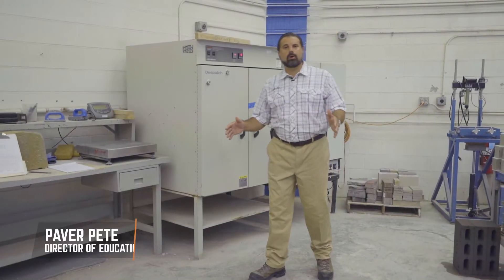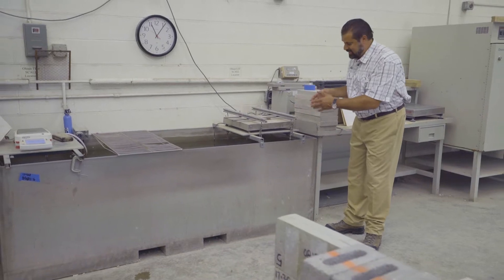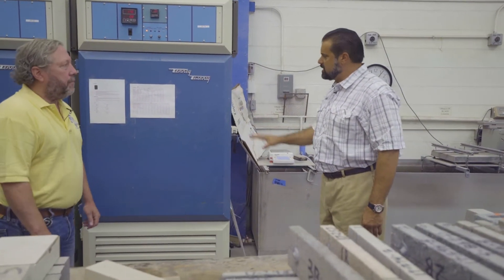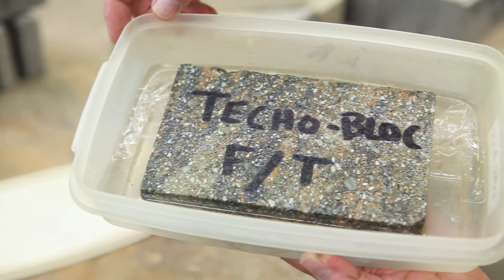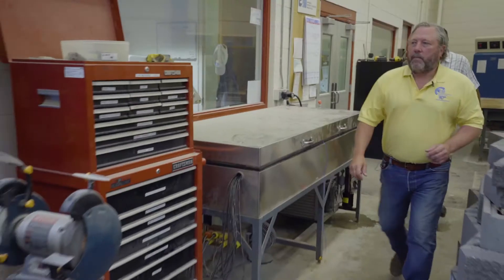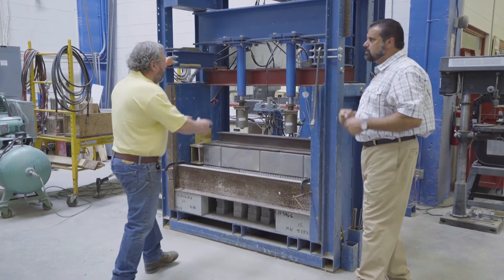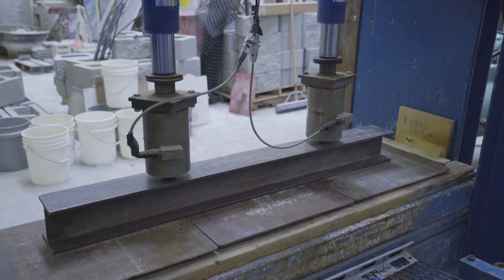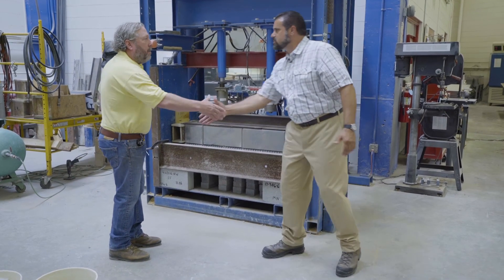Lab Tests for Wall Blocks at NCMA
We took our G-Force wall blocks to NCMA and performed 3 different tests on them : absorption, freeze-thaw durability and grid pullout.